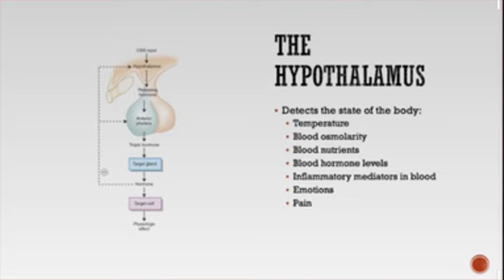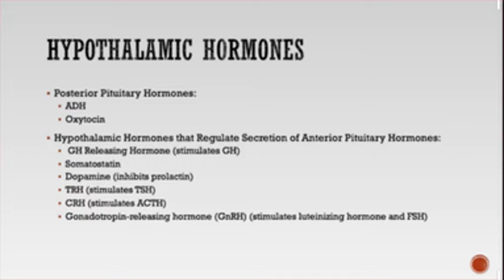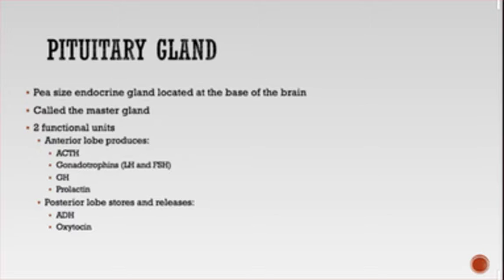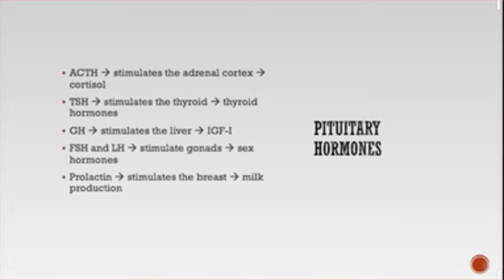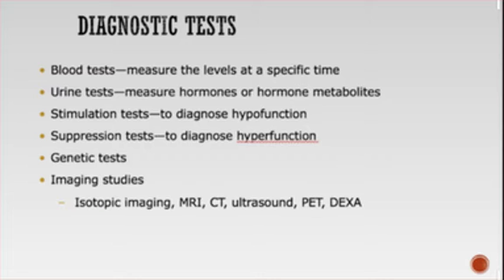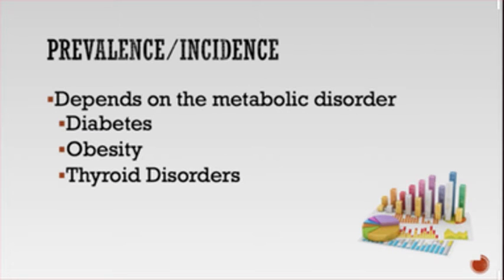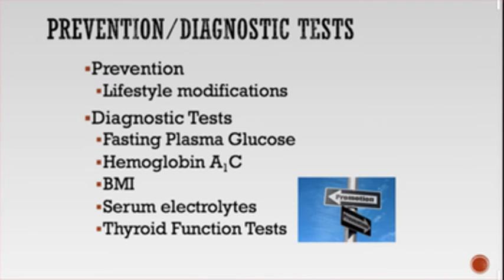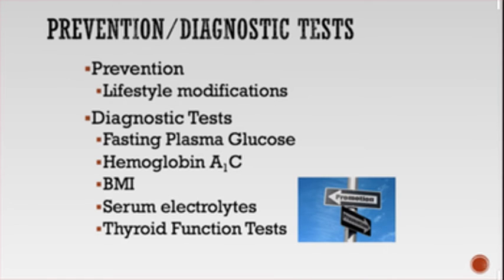Metabolism_Part_1_(Source)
section section